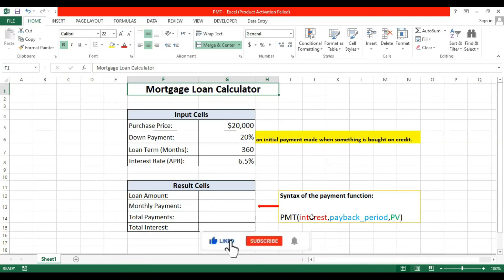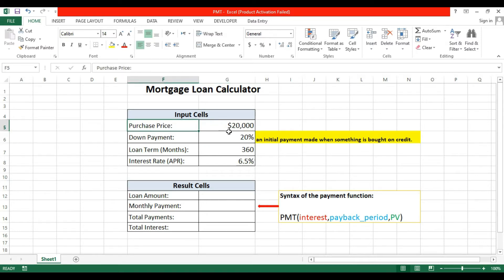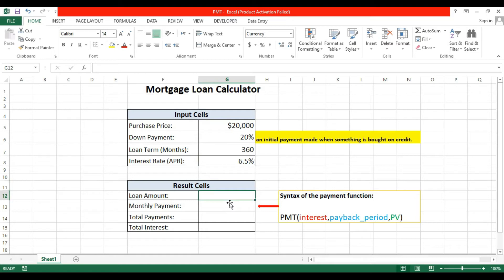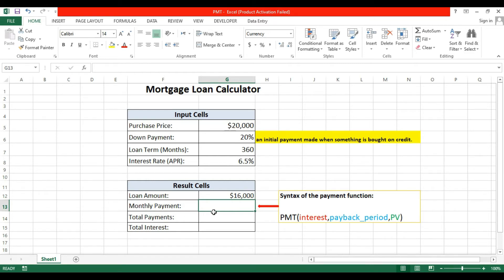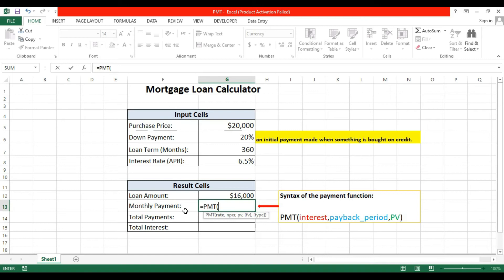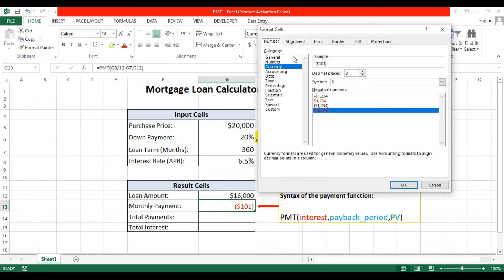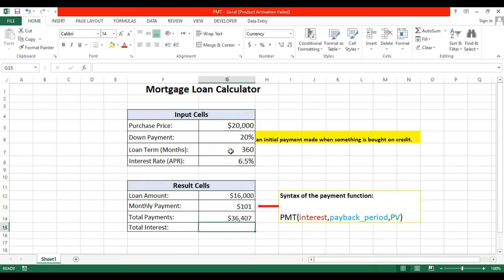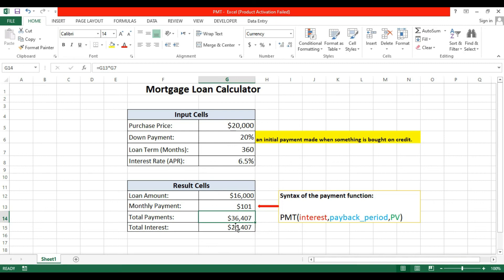Loan Calculation Using PMT Function | Mortgage Loan Calculator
Welcome to the tutorial of Ms excel series. in this video, you will see Loan Calculator and Mortgage, and using PMT Function

Programming Innovation is your source for online education in the areas of web development, frontend web development, backend web development, programming, coding, and data science! No matter if you are looking for a tutorial, a course, an introduction, an online tutorial, or any related video, we try our best to offer you the content you are looking for. Our topics include C++, OOP, Html, CSS, JavaScript, Bootstrap, MATLAB, ms office other topics, make sure to have a look at this channel or at Programming Innovation to find the learning resource of your choice!